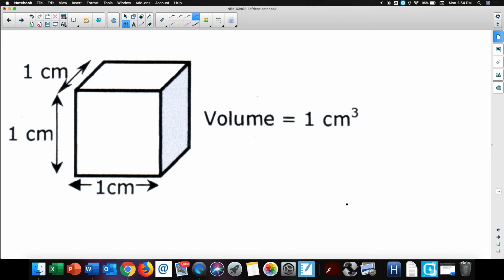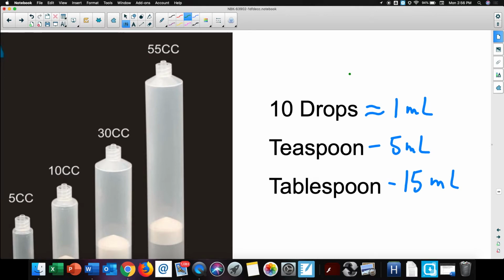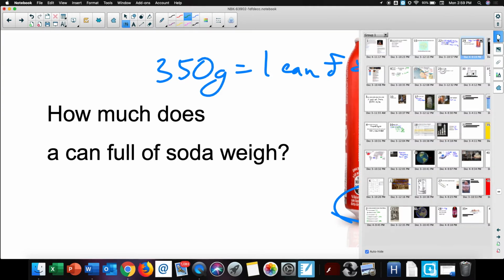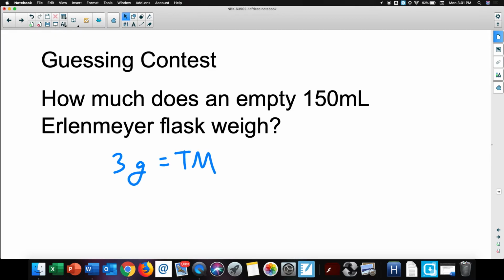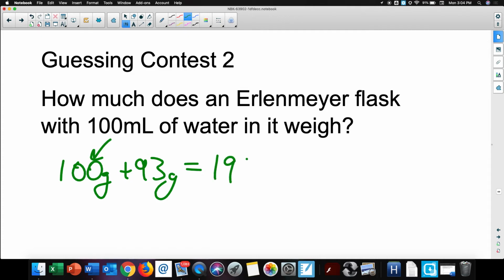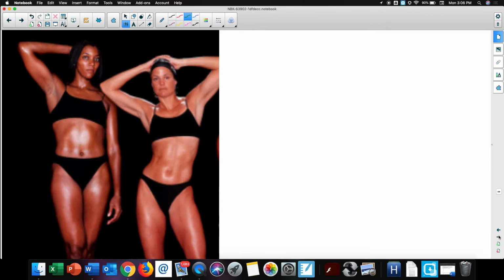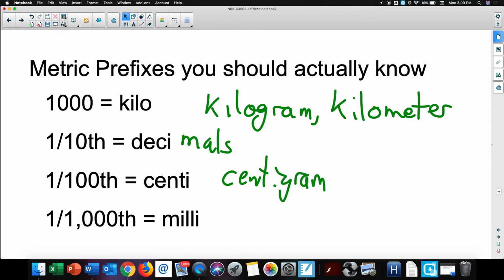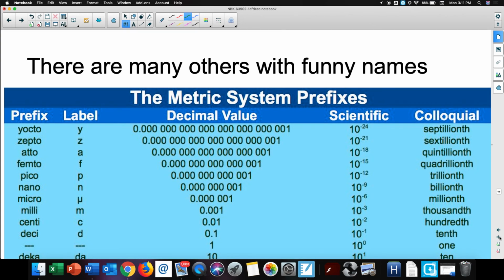U NEED U NITS 2 Volume and Mass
Now that we have recognized the superiority of the metric system let's learn about its units.